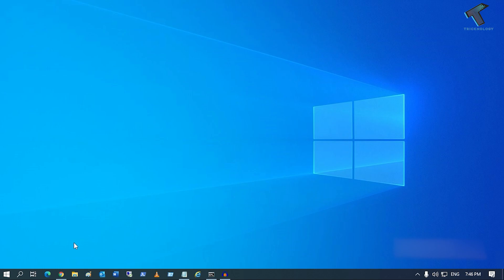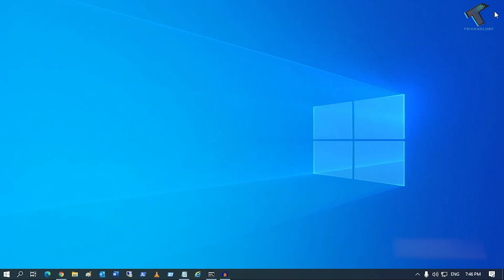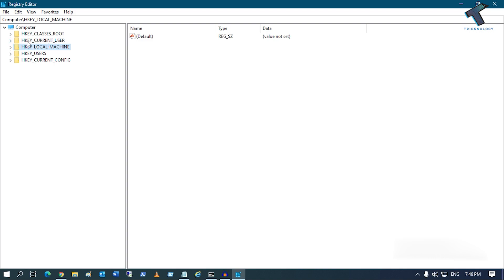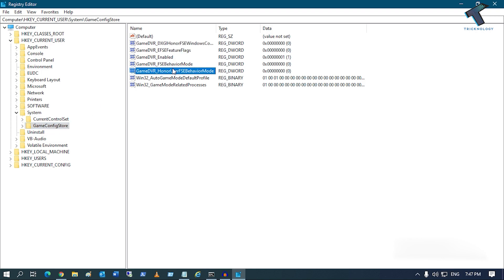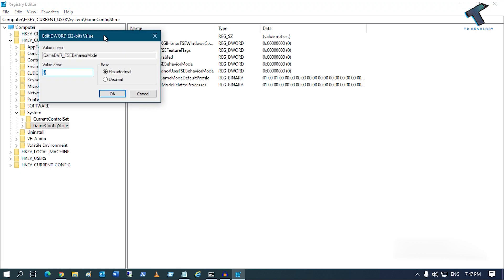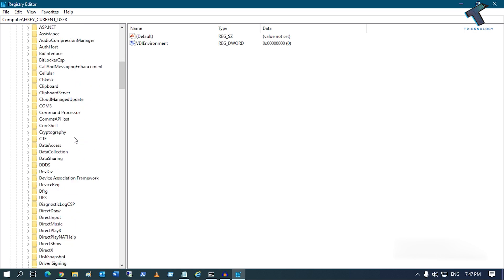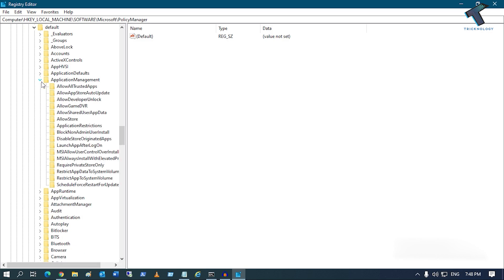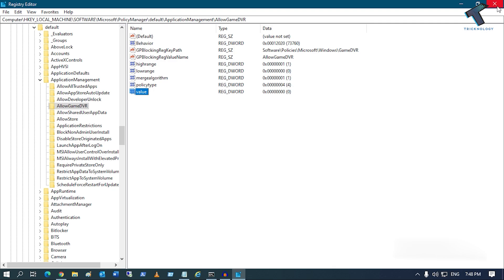How To Fix Low FPS Drop Problem While Gaming in Windows 10 PC or Laptops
In this tutorial, I will show you guys how to fix or solved fps drop problem while playing games in your Windows 10 Laptops or PC.

Command:
regedit